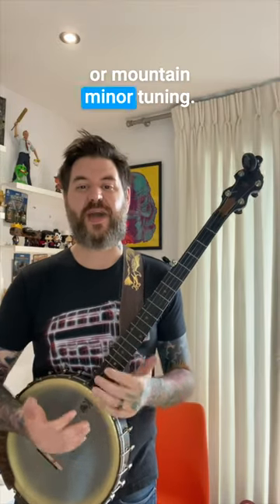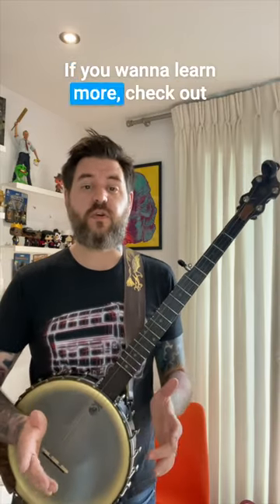Transform Your Banjo Sound with Sawmill Tuning: Easy Tutorial for Beginners!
Discover the magic of sawmill (mountain minor) tuning for the banjo! Just one note away from standard open G tuning, but it's a game-changer in terms of feel. 🪕 Watch me demonstrate the difference and hear the haunting, ethereal vibe that sawmill tuning adds to your music.

Want to master this tuning and explore more clawhammer banjo techniques? Dive into detailed lessons and downloadable tabs at banjoskills.com.